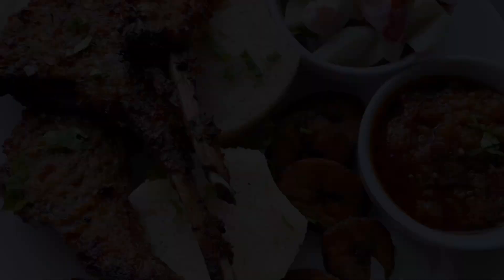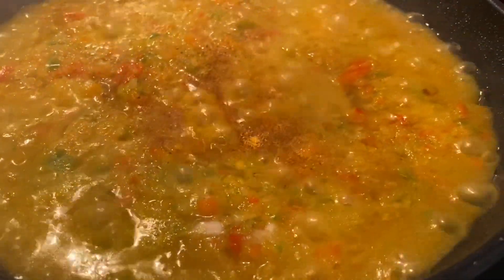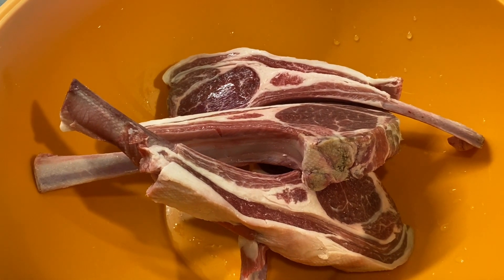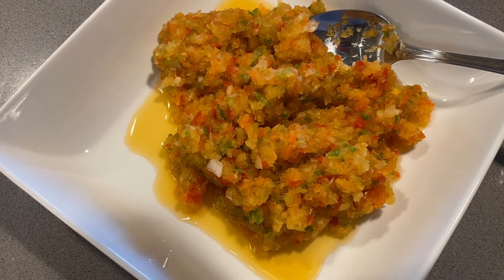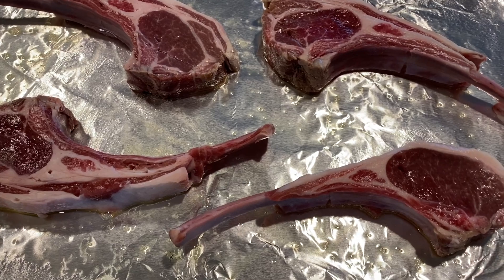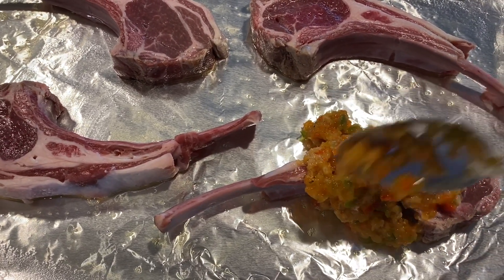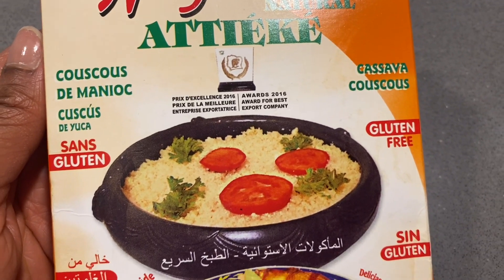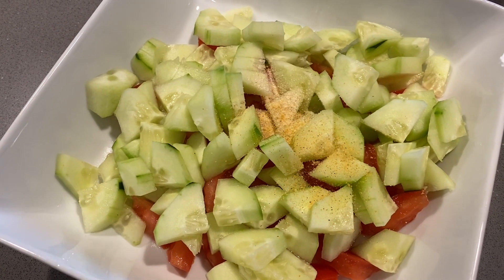LAMB CHOPS | ATTIEKE | PEPPER SAUCE | MAYO CUCUMBER SALAD